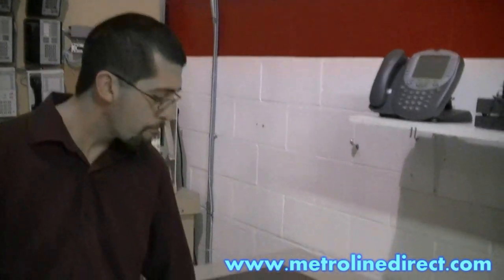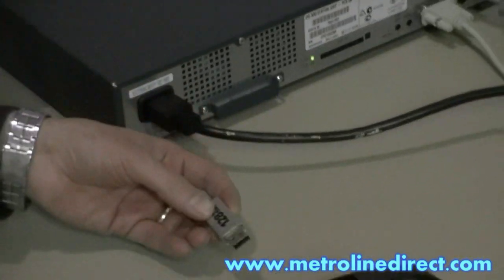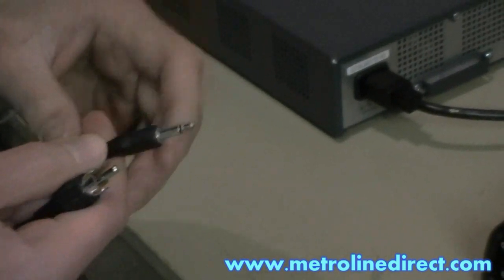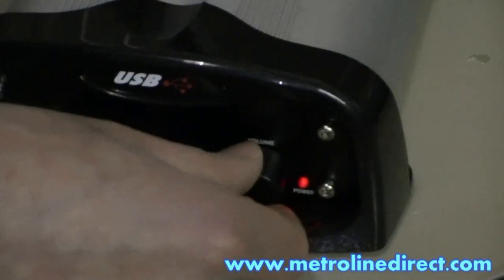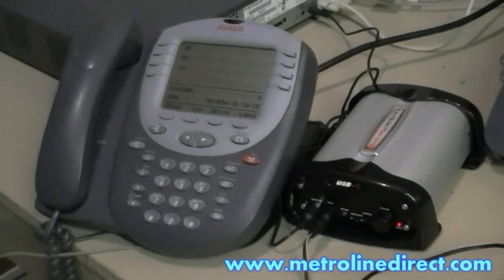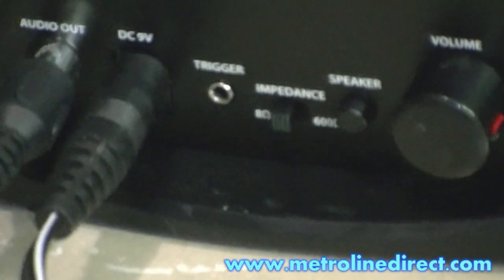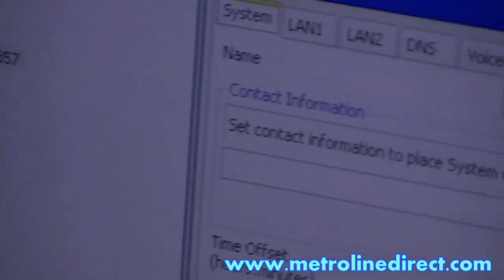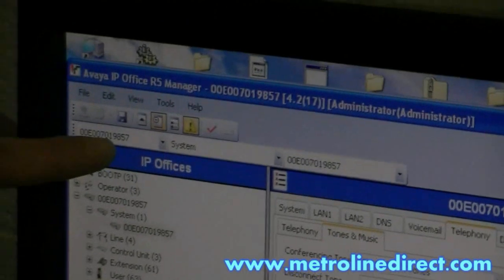Avaya IP Office - How to install Music On Hold on an IP500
How to install Music On Hold on an Avaya IP500